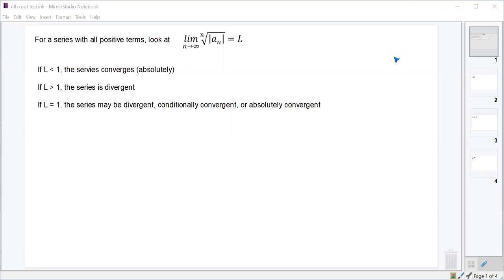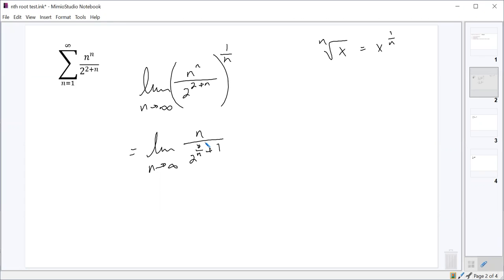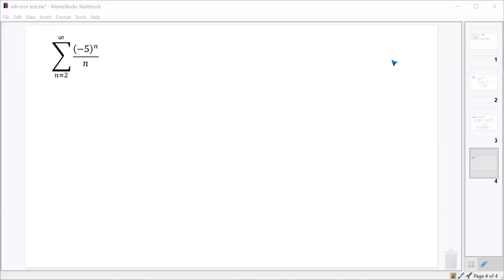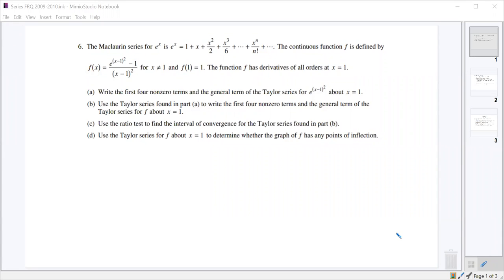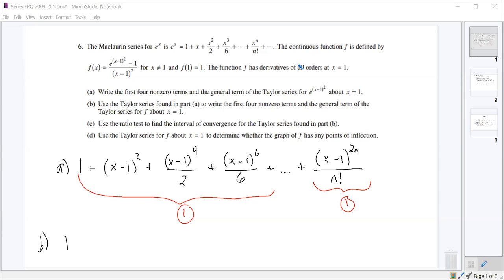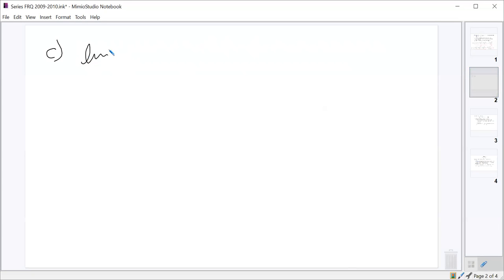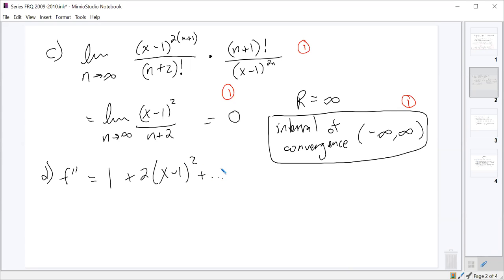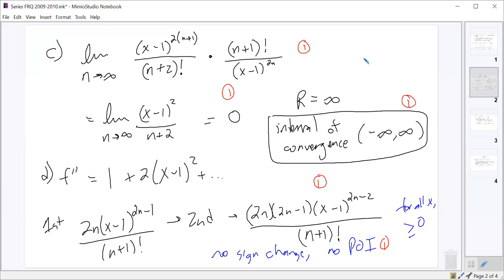2-22-21 Period 1